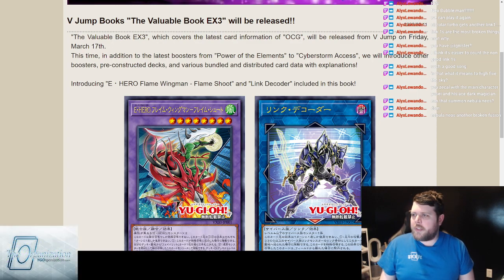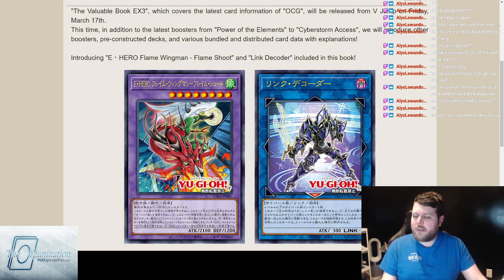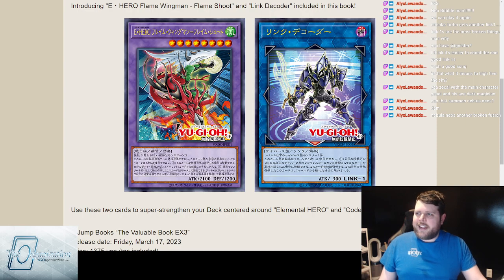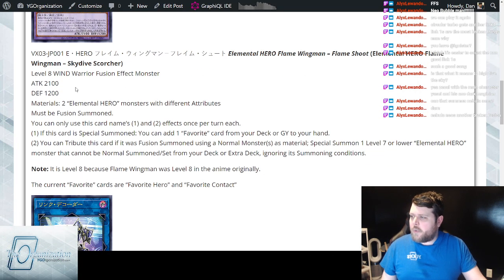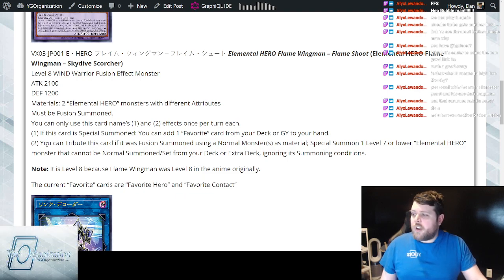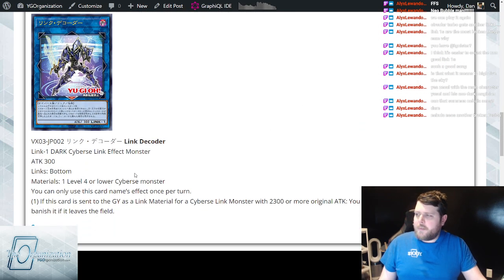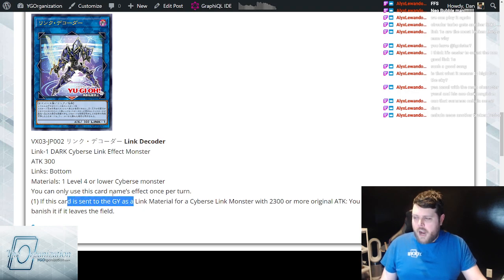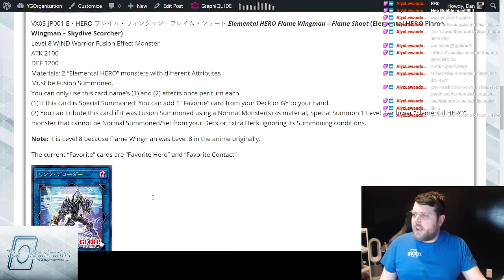[YGOrg TV] VBEX3 Promos New Code Talker and E Hero Flame Wingman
Link 1s are always a mistake

Like our Thumbnails and need content for your Channel? Reach out to our artist of choice here: